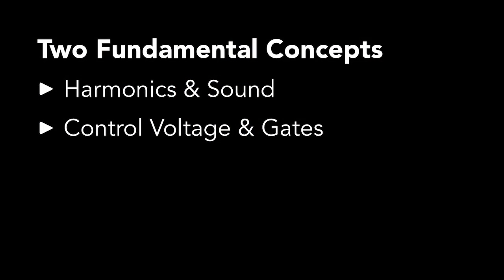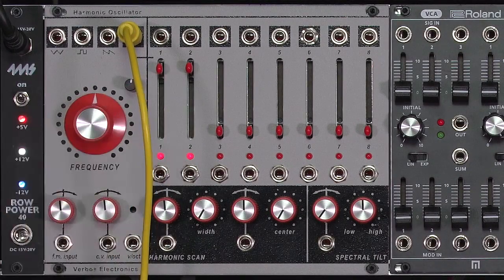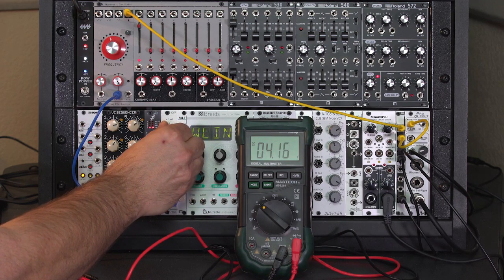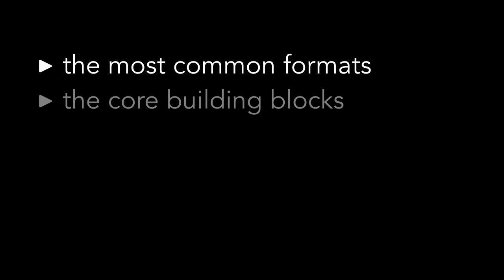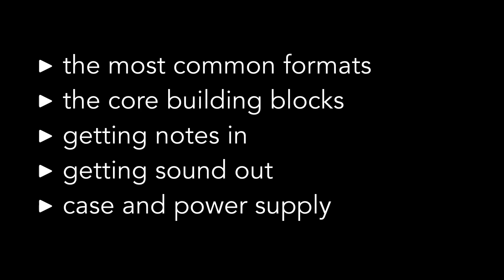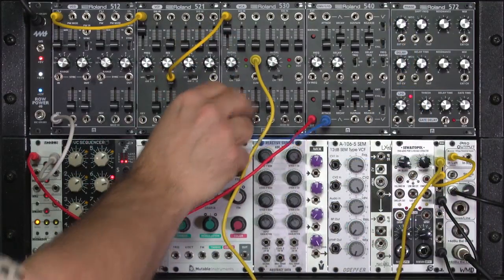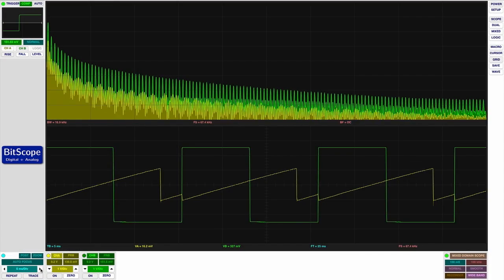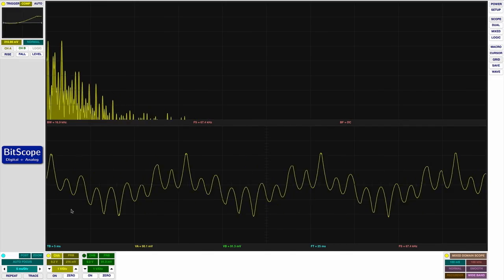Learning Modular Synthesis course introduction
An overview of what you will be learning (and my approach to teaching it) in my course "Learning Modular Synthesis" which was released on Lynda.com and LinkedIn Learning